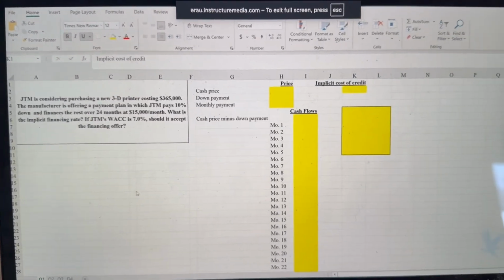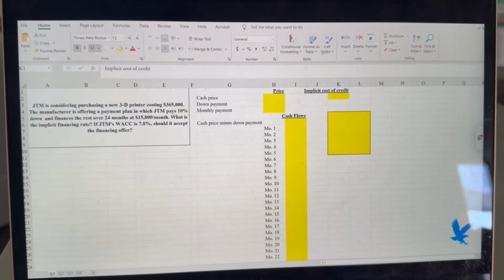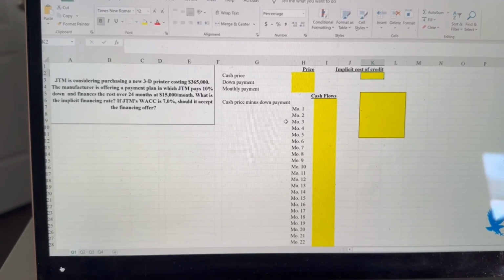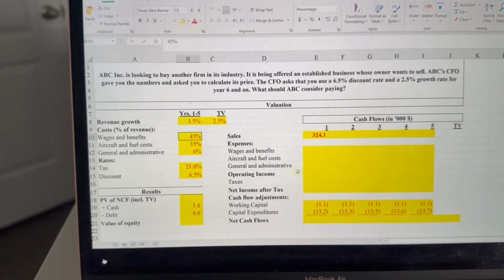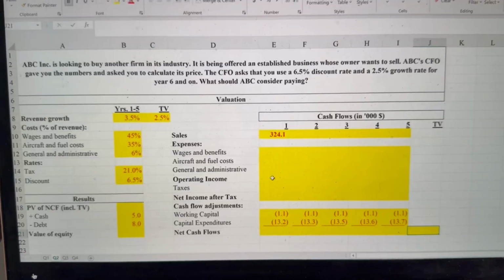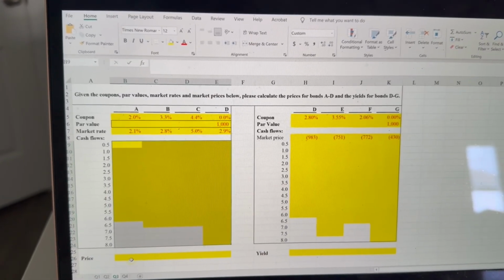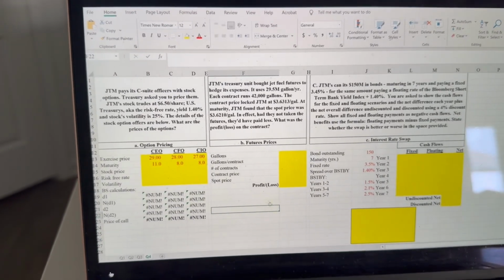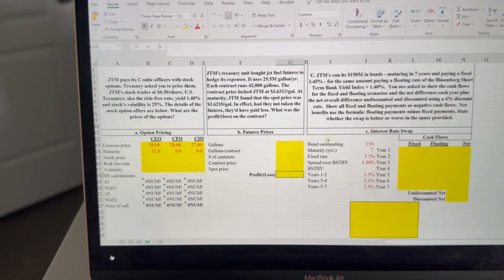How to complete Finance final problem set.